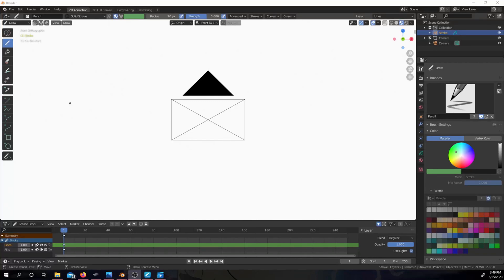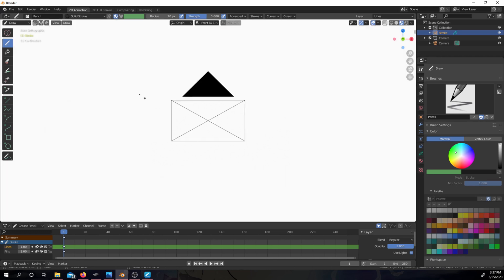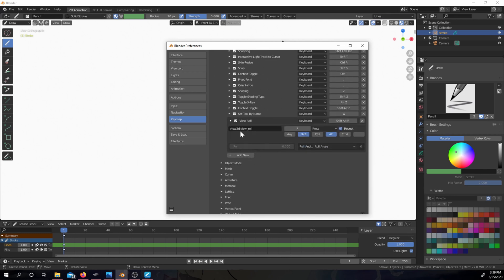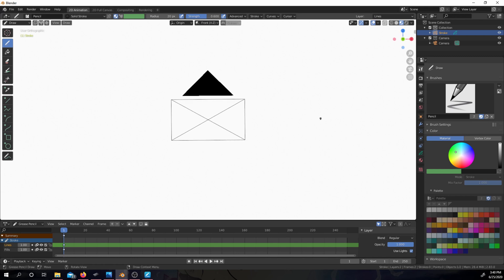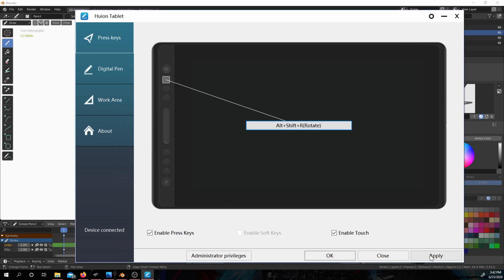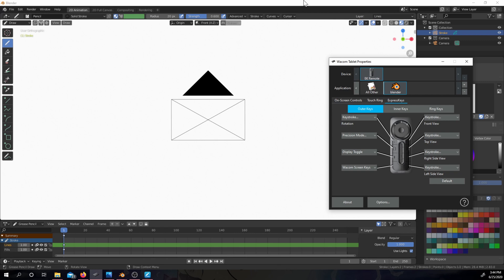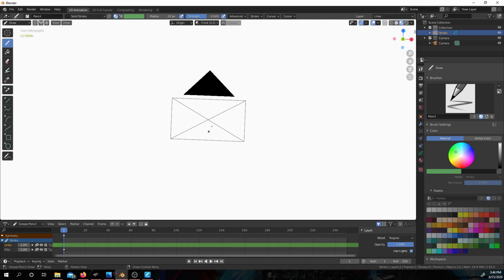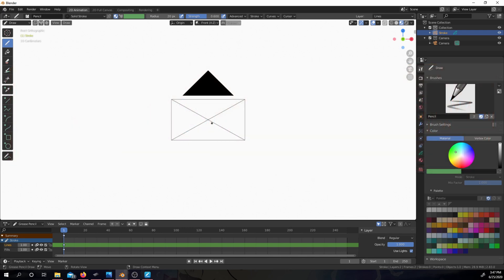How to Rotate 2D Canvas in Blender 2 83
Hey everyone in this video I show how you can rotate you view while drawing in Blender 2D animation!